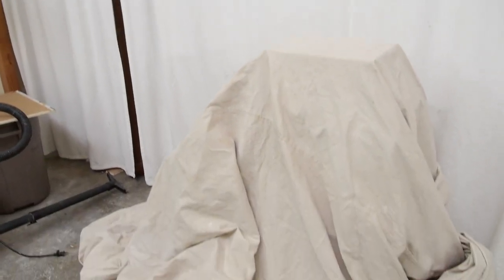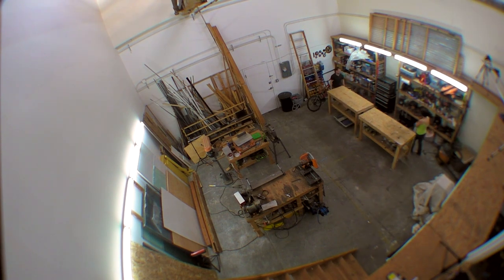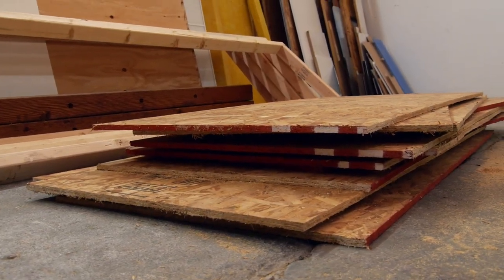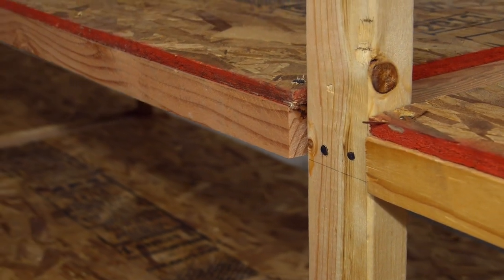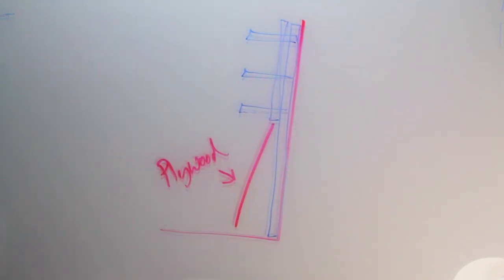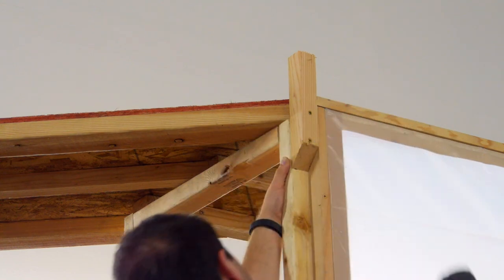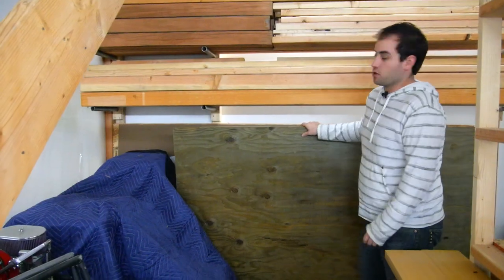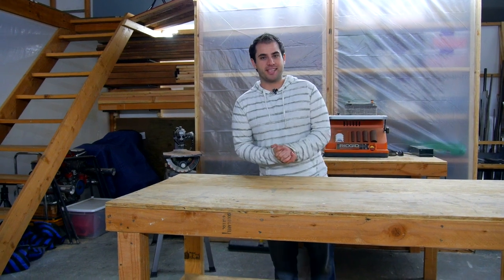Half-Assed Project: Workshop Storage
Before I get started with a new mod in my workshop I decide to renovate and organize the space.  This is includes building a cheap set of adjustable shelves, as well as a wall mounted lumber rack.

Camera help by Mitzi Mock and Adira Dooley

Robbero
"Ave Maria"

Gnagno
"Eerkoysh Key"

Analog By Nature
"C'Mon"

Wired Ant
"Yea Kurt - this was kinda kool"

cdk
"Like Music"